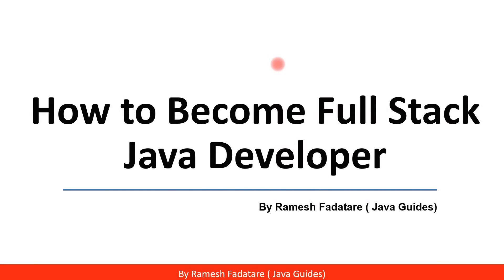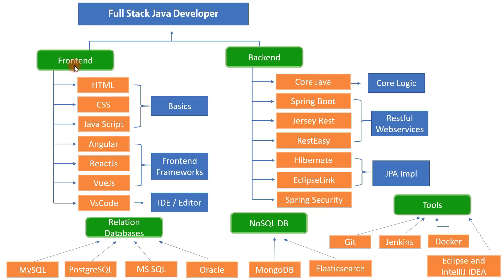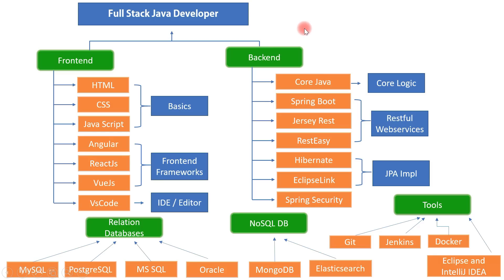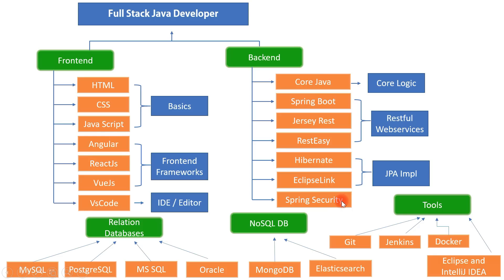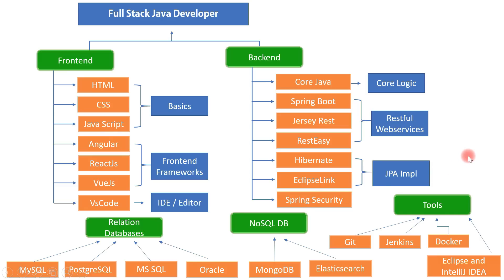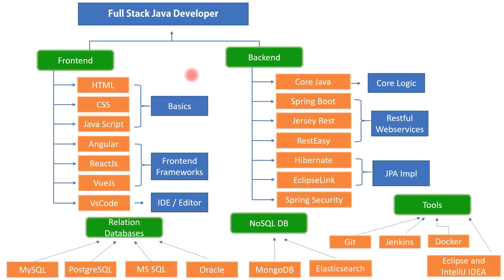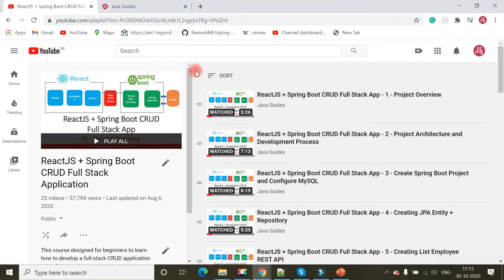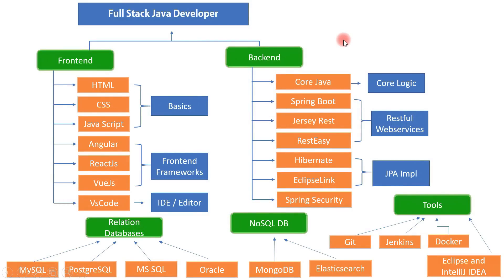How to Become a Full Stack Java Developer - Learning Path for Full Stack Java Developer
In this video, we will discuss the skills required to work on full-stack Java development.

- How to Become a Full Stack Java Developer
- Learning Path for Full Stack Java Developer
- Full Stack Java Developer Road Map

My Top 10+Udemy Courses (Bestseller Courses):
1. Spring 6 & Spring Boot 3 for Beginners (Includes 5 Projects):